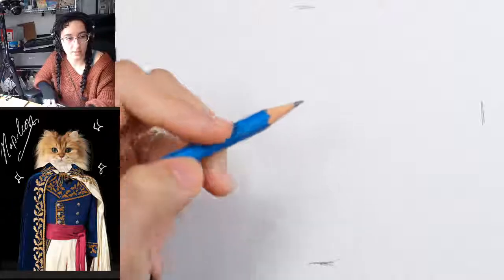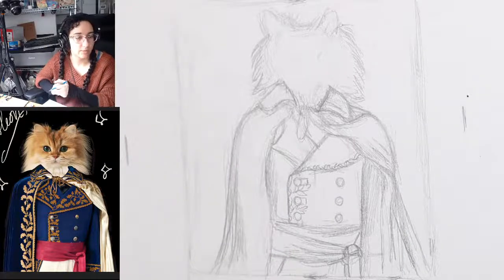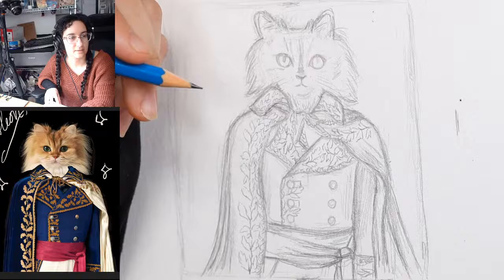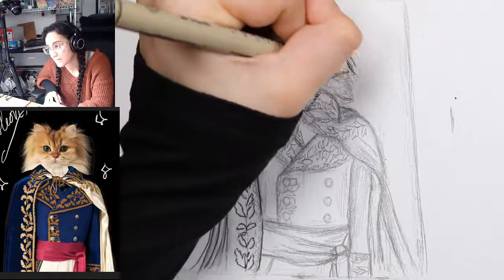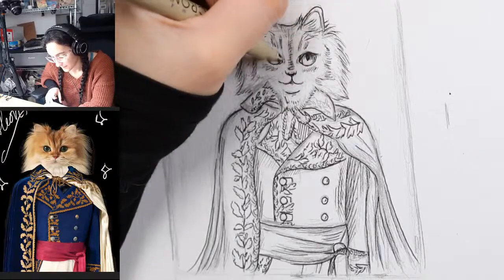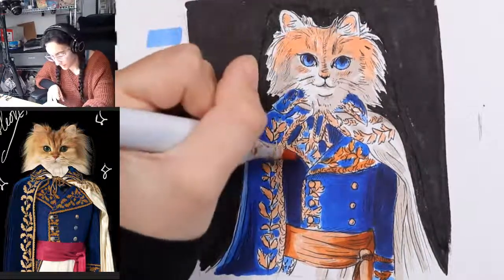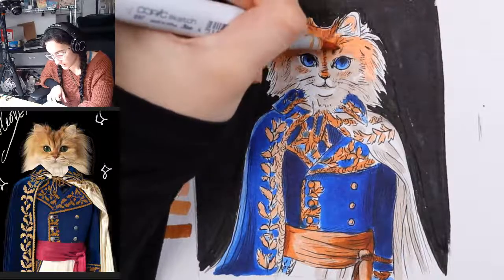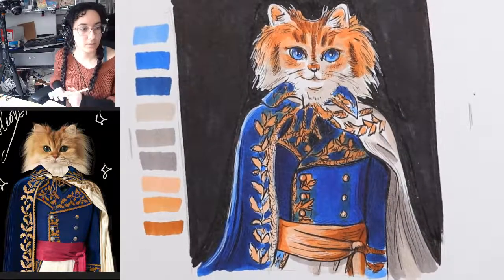Draw With Me! 2/21/2021 - Cat Napoleon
Hello! :)
After doing a few lives in black and white with some human characters, I have decided this upcoming live will be a bit different! I'm going back to color and using some photoshop in my reference to make things a little fun and silly. This was inspired by a couple of  pet portraits I saw where the cat or dog is painted with a fancy vintage uniform, and those portraits just gives me the best giggles.